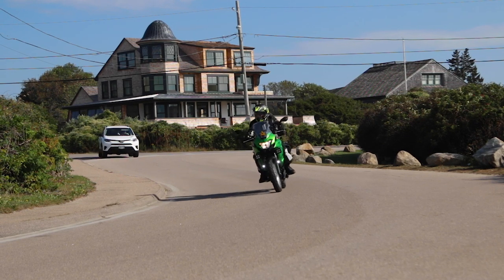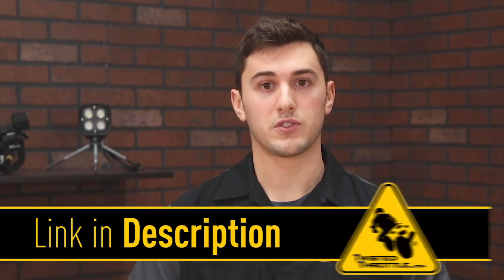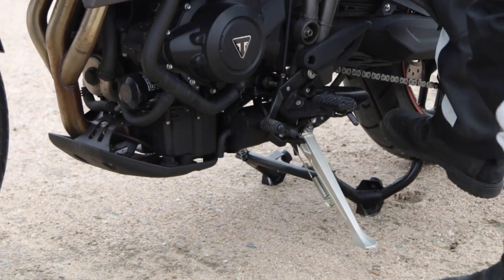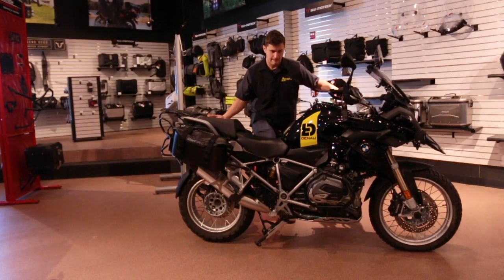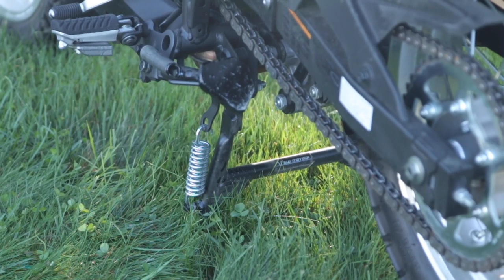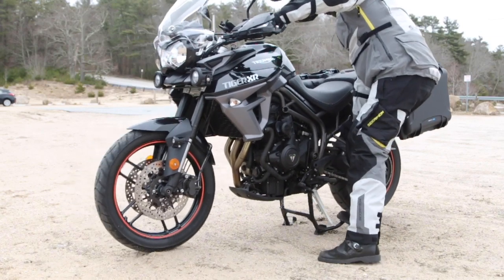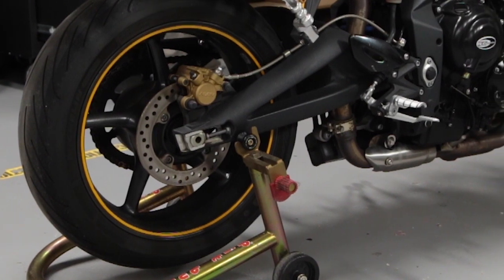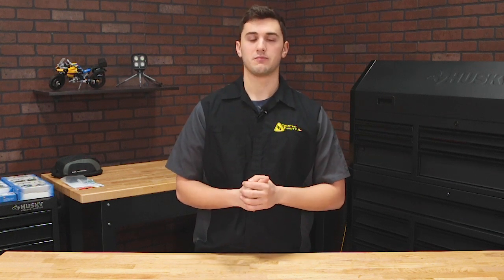Motorcycle Center Stands | Features and Benefits | TwistedThrottle.com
Motorcycle center stands are a must have accessory for all riders.  The centerstand gives riders the convenience to park their bike wherever they please both out on the trail, or in the comfort of their own garage.  Watch this video, as Lucas goes over all the key features and benefits of motorcycle center stands.

Visit Twistedthrottle.com to find a center stand made to fit your model of motorcycle